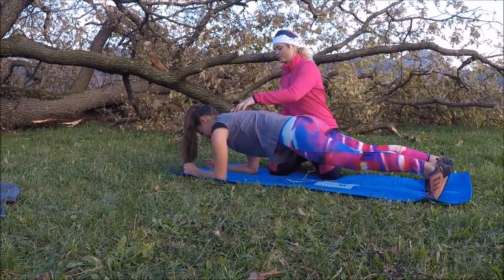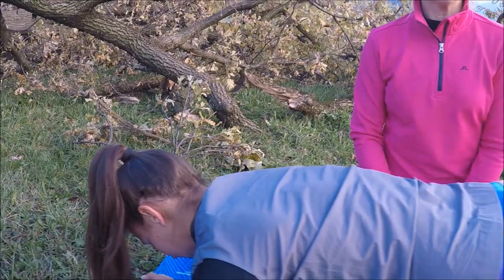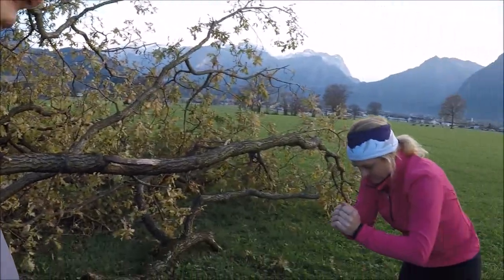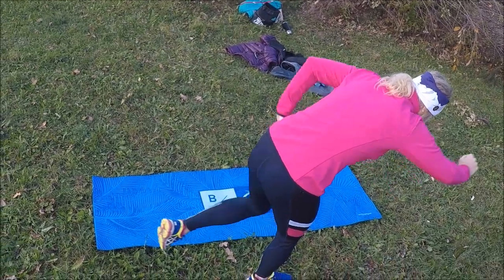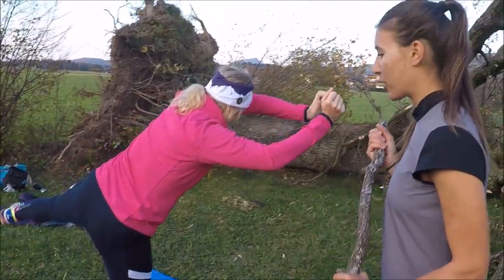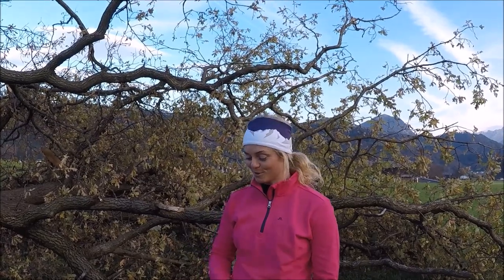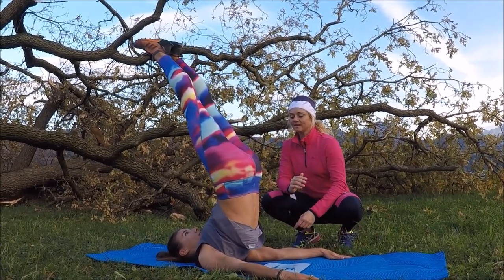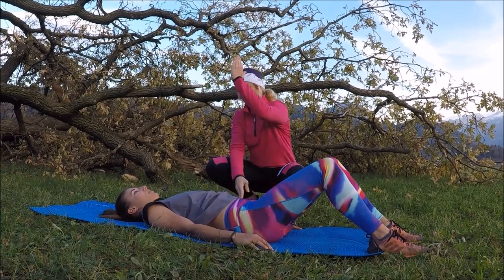Dein grandioser Winter - Episode 3: Rumpfstabilität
Bald startet die Skitourensaison und wir bereiten dich darauf vor. In unserer dritten Episode erklären wir dir zusammen mit Freeride-Profi Sandra Lahnsteiner, welche Bedeutung die Rumpfstabilität fürs Skitouren gehen und Skifahren hat und wie du deine Rumpfstabilität am besten trainierst.